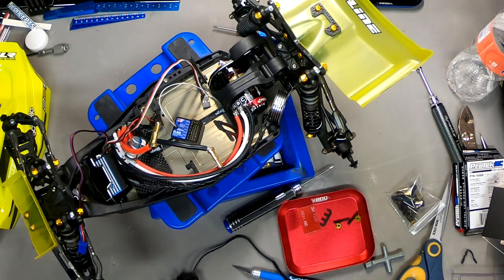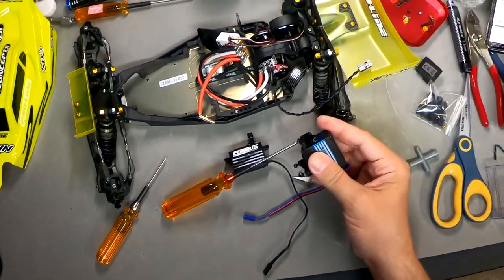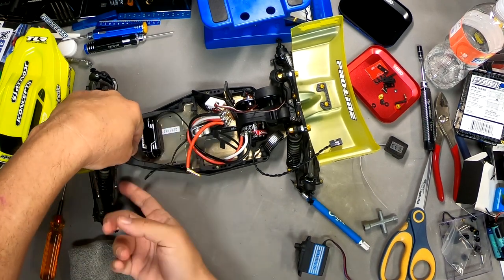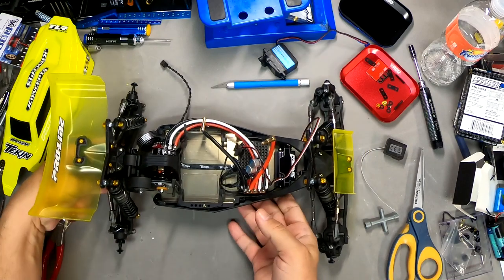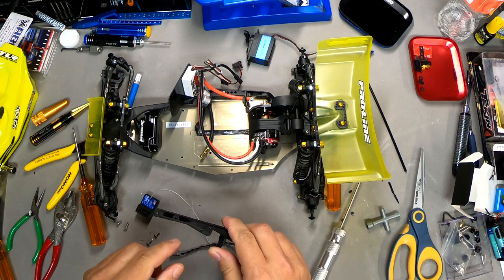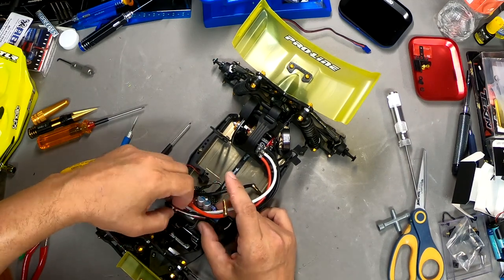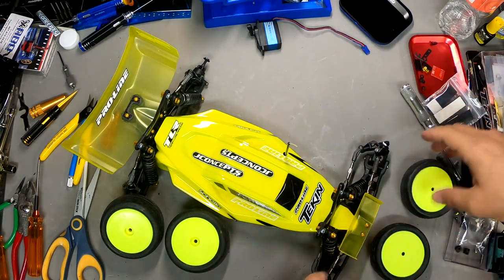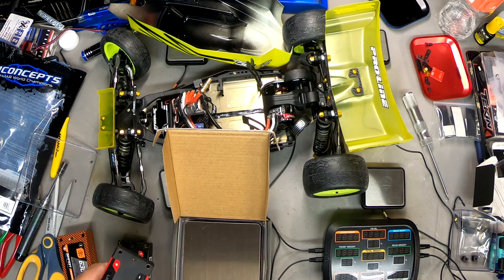Building a TLR 22DC 5.0 Elite 1/10 2wd RC Buggy for Off Road Spec Racing - Pt. 9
I'm building a TLR 22DC 5.0 Elite 2wd RC buggy for off road spec class racing. This kit comes with loads of upgrades and performance parts like titanium turnbuckles and carbon fiber shock towers. It is described as a professional grade, full team-level kit that is designed to win straight out of the box.
In this series of videos, you will see the entire build in full detail. I will cover my choices for initial suspension setup and testing. I will also show you how the car performs at the track.